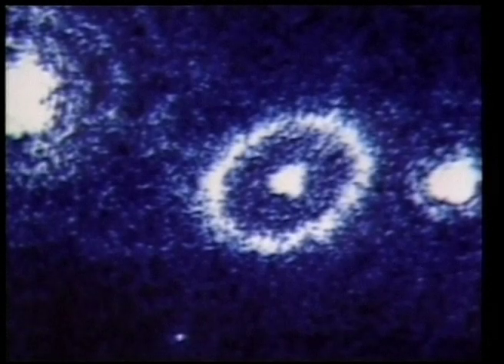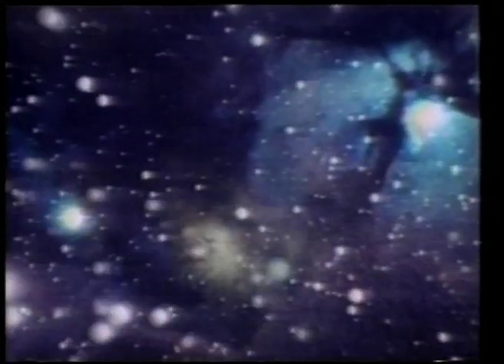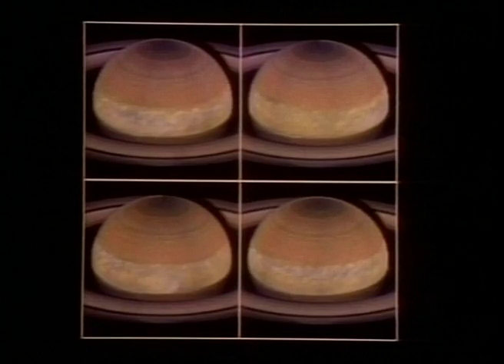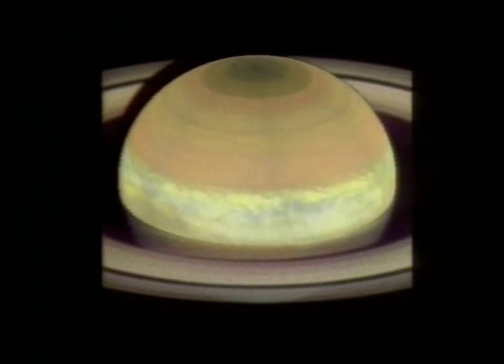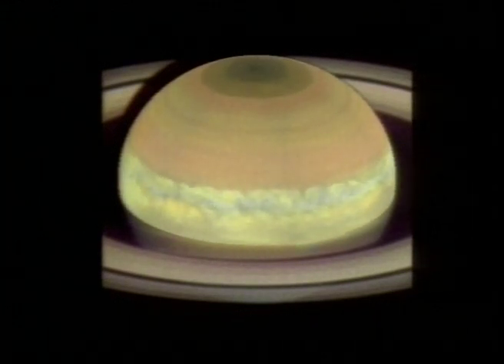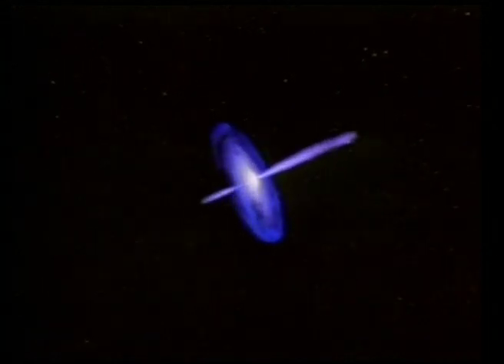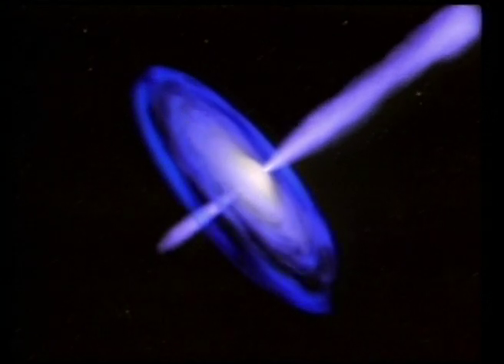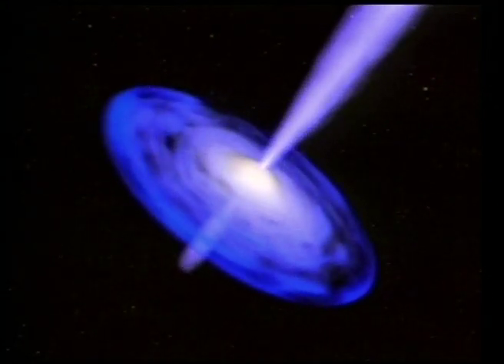Images from Space